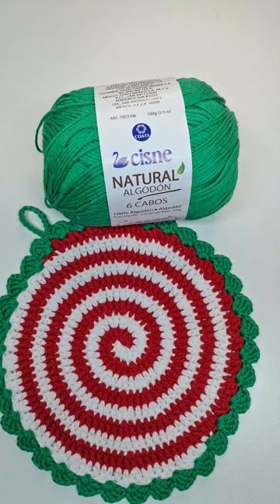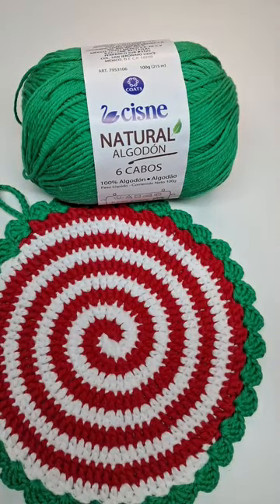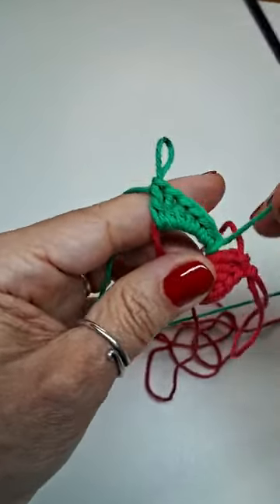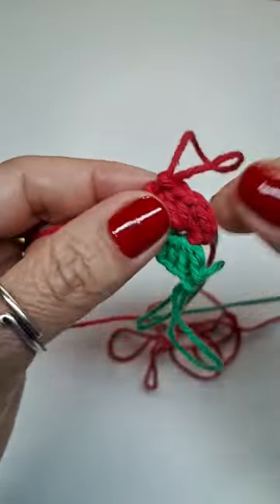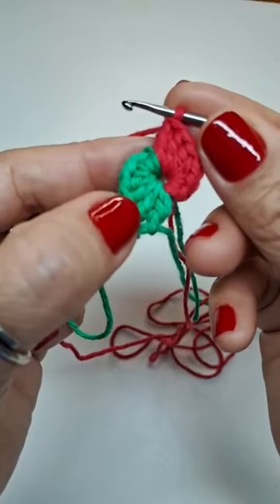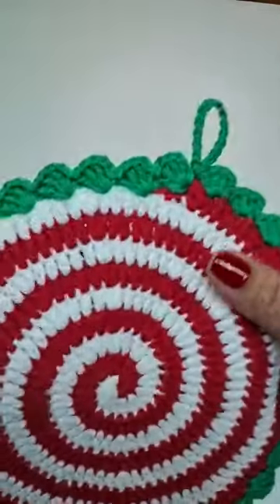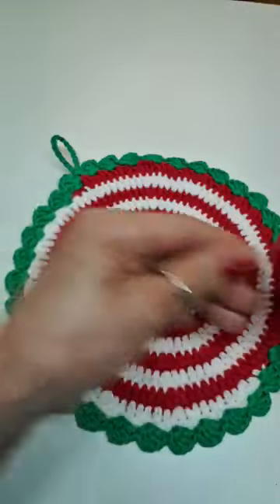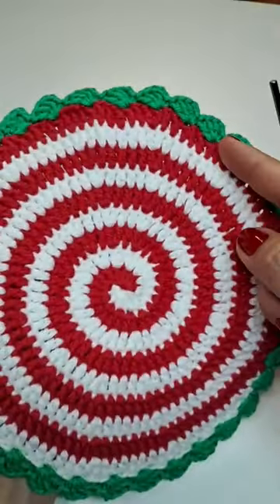Aula Descanso Natalino de Crochê com o Fio Natural Algodón por Jackie Fonseca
Nessa aula a querida professora Jackie Fonseca te ensina a crochetar um lindo Descanso Natalino com o Fio Natural Algodón 6 Cabos, extremamente macio com algodão de alta qualidade e fabricado com um processo inovador que proporciona um acabamento perfeito. Ideal para artesanato, decoração, cobertores de bebê, amigurumis, vestuário e pode ser usado para ecopads, pois tem excelente absorção. Não solta pelos e tem um ótimo rendimento!

Composição: 100% algodão
Contém: 215m
Tex: 465
Agulha Recomendada: Crochê - 3,5mm | Tricô - 4,5mm
Fabricante: Coats
Compre através de nossa Loja Virtual
▼Playlists de Vídeos▼
★Grupo Secreto do Telegram com Dicas, Receitas e Promoções